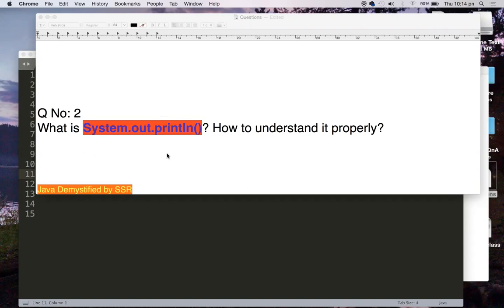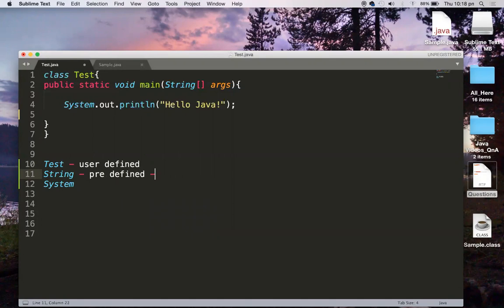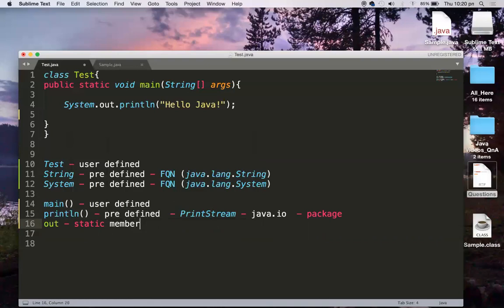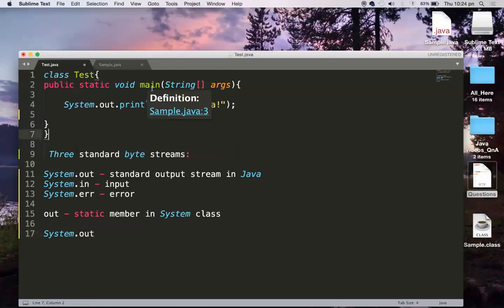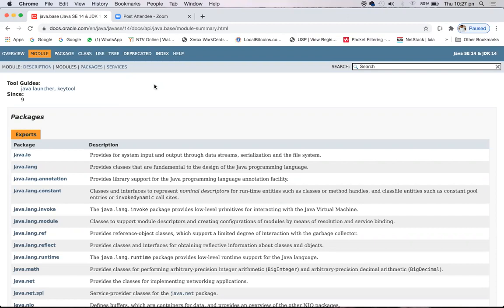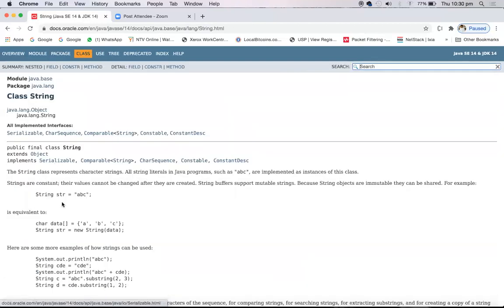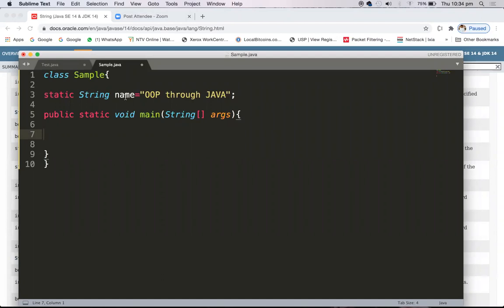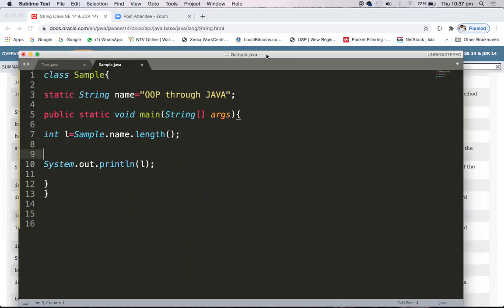What is System.out.println()? How to understand it properly?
What is System.out.println()? How to understand it properly? This question is answered perfectly in this video. It gives details regarding the Java API, classes such as System, String, PrintStream, etc., Also, covers length() method of String class. An analogy is made with String class to understand System.out.println() clearly.